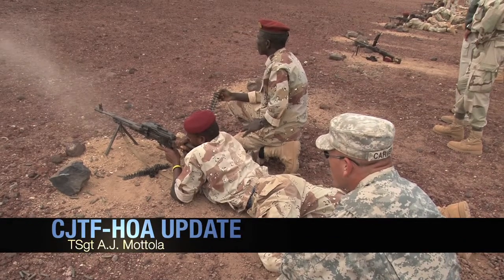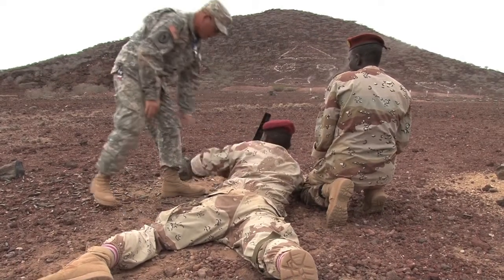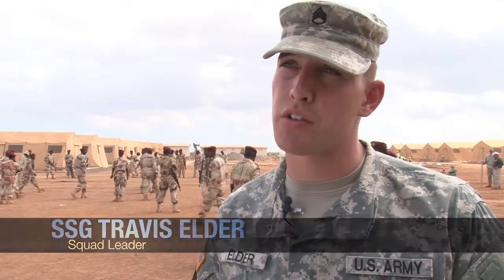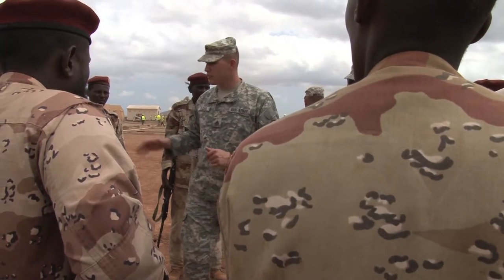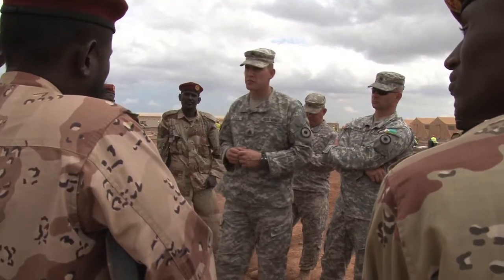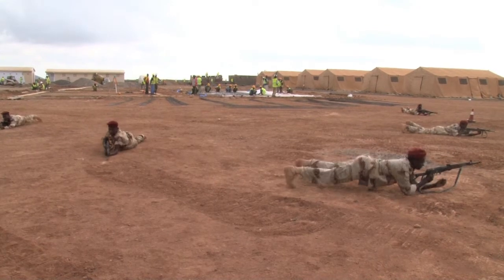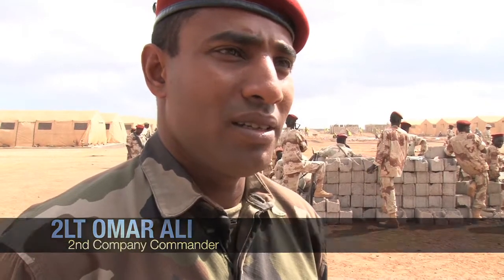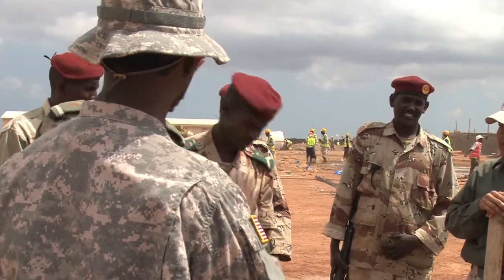CJTF-HOA Mentor Djiboutian Quick Reaction Regiment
Members of the Kansas Army National Guard's 2nd Combined
Arms Battalion, 137th Infantry Regiment from Combined Joint Task Force -
Horn of Africa, mentor the Djiboutian Army's 1st Quick Reaction
Regiment at Camp Ali Oune, Djibouti, February 2, 2011 in basic soldier skills.